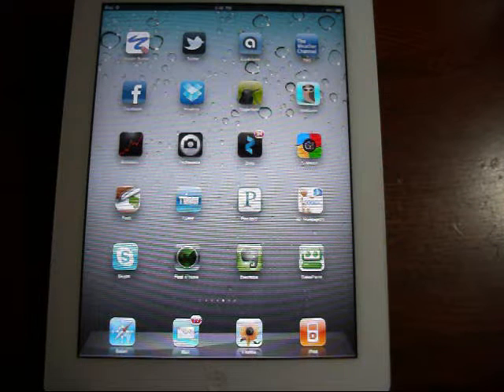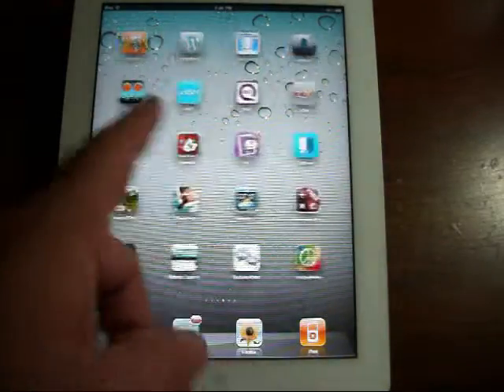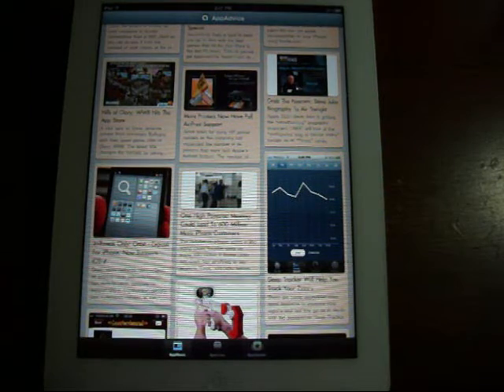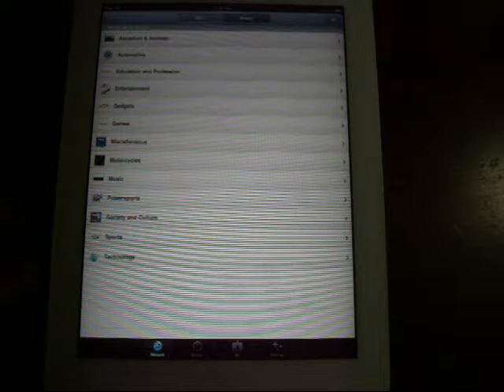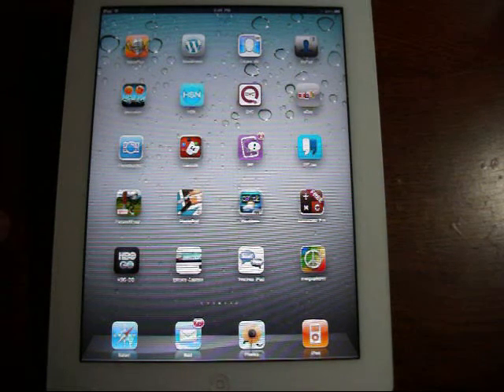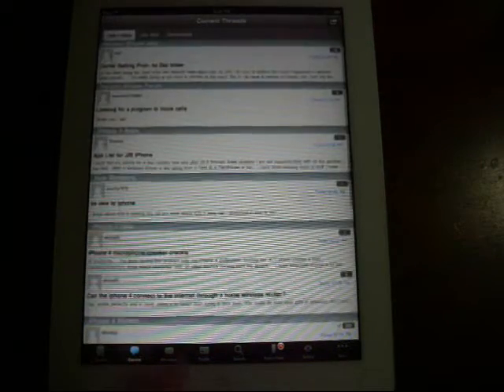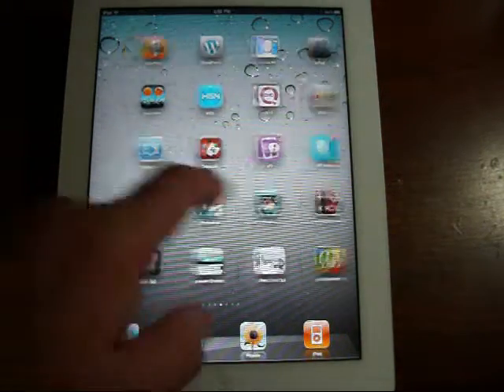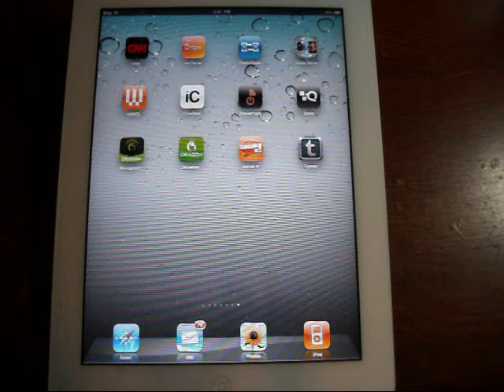Best iPad 2 Apps for information and learning ipad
Awesome Amazon Deals

for the best tips and updates for the iphone or ipad. Must have jailbroken iphone to do this! This video shows which apps are the best to find forums and information on how to use your ipad or a certain application. If you have a favorite list it in comments so I can learn about it.